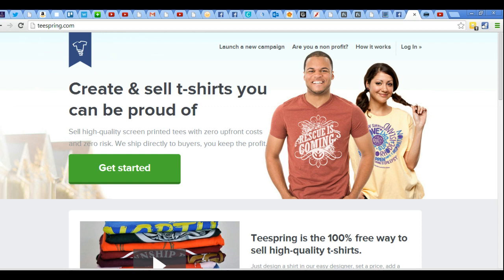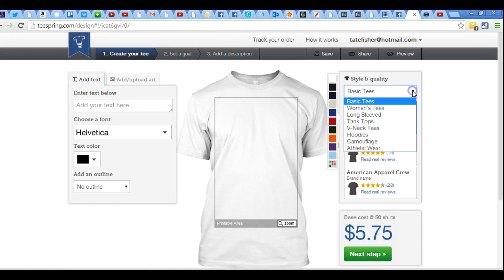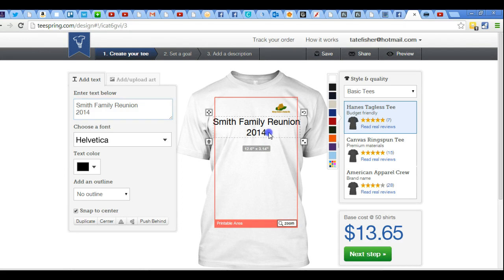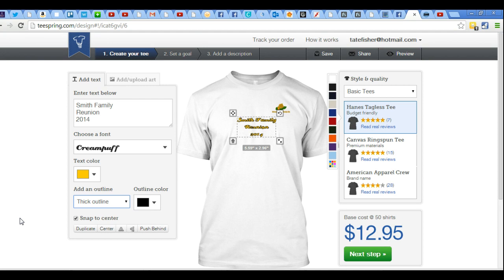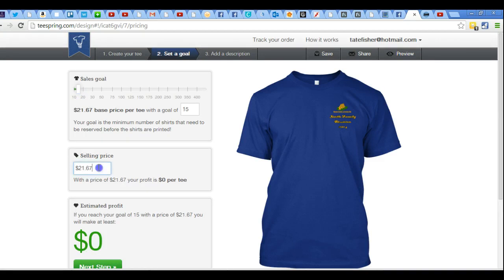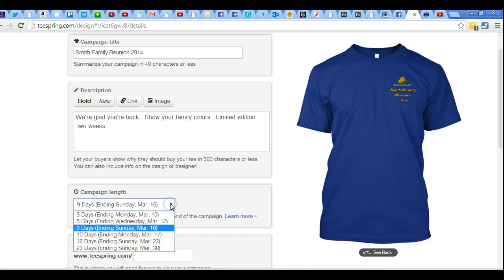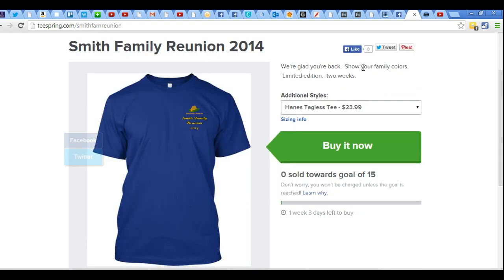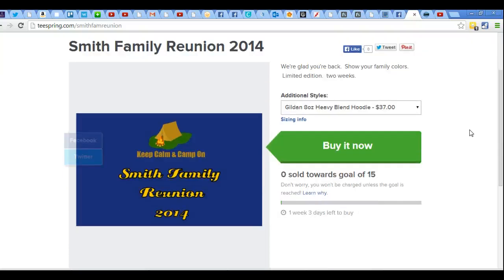Campground Manager Today Tutorial TeeSpring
A no cost way of providing specialty t-shirts to your campers.  You can get completely out of the stocking inventory business and still offer them something custom designed for their interests.